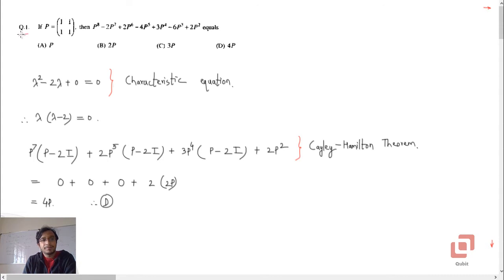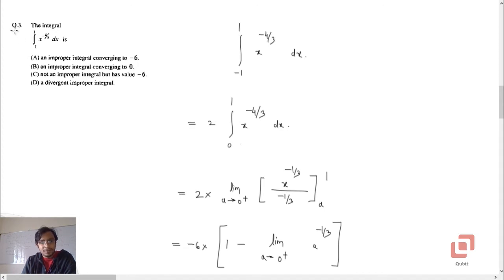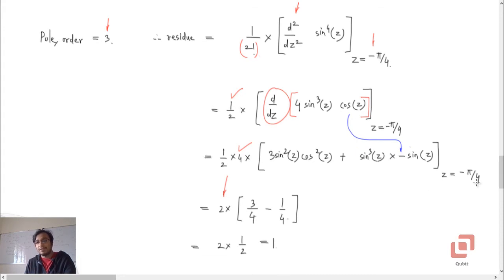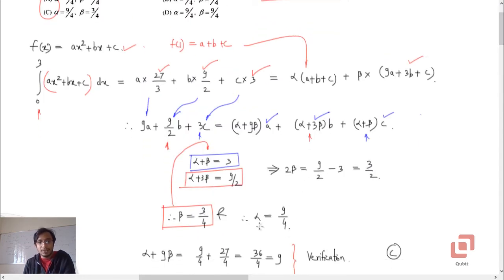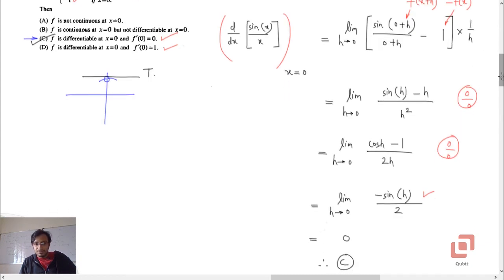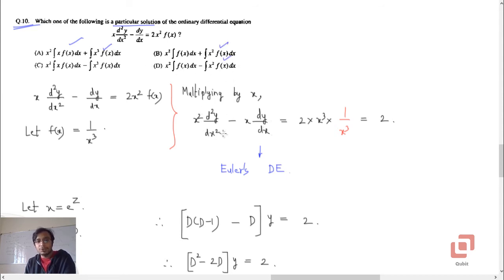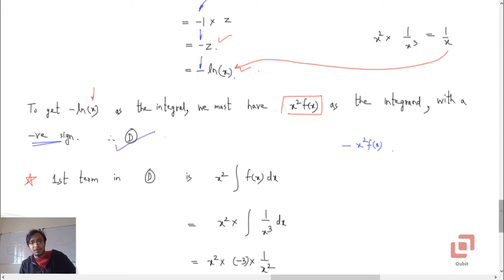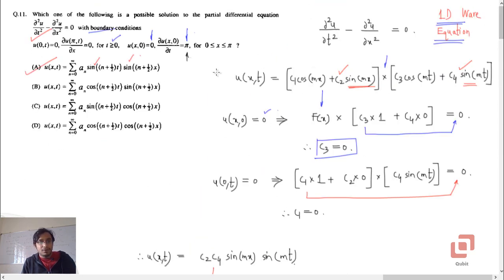GATE XE 2010 Engineering Mathematics | Section A Fully Solved | 100% Score Strategy | IISc Alumnus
Crack GATE XE Engineering Mathematics with this FULLY SOLVED 2010 Question Paper explained step-by-step by an IISc Alumnus.
This lecture covers Section A completely and guarantees strong conceptual clarity for anyone targeting 100% marks.

In this video, you will learn:
✔ Complete solutions of GATE XE 2010 Engineering Mathematics
✔ Smart techniques to solve Section A questions FAST
✔ Concepts from Linear Algebra, Calculus, Probability, Differential Equations
✔ Shortcut methods + exam-oriented strategies
✔ Perfect for GATE XE aspirants, Engineering Mathematics learners & self-study students

If you're preparing for GATE XE 2026 or GATE XE Mathematics, this video will boost your score massively.

Qubit Educational Services,
Gate XE 2007 paper solutions

Start at 00:00
Intro 00:08
Q.1 00:47
Q.2 04:34
Q.3 05:51
Q.4 09:22
Q.5 12:24
Q.6 13:27
Q.7 17:32
Q.8 19:26
Q.9 22:11
Q.10 26:41
Q.11 33:19

5) YouTube